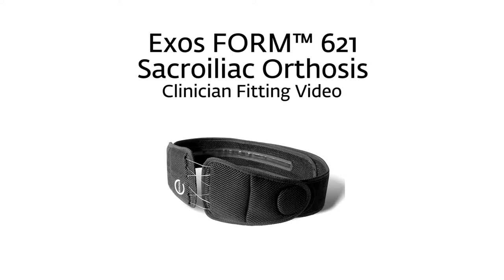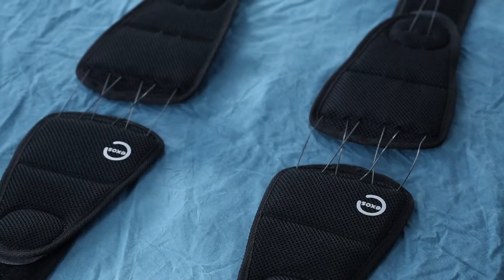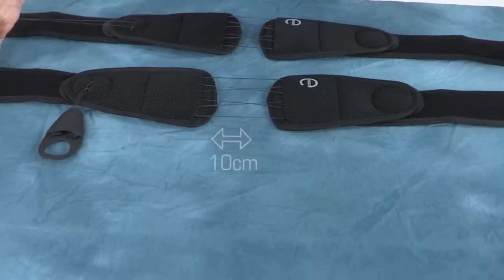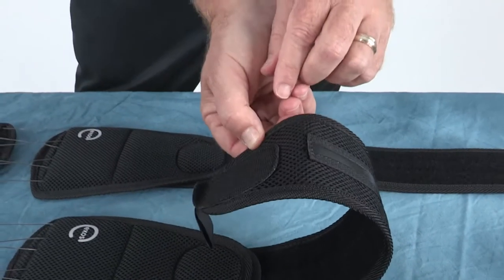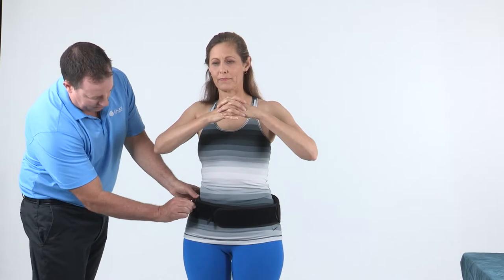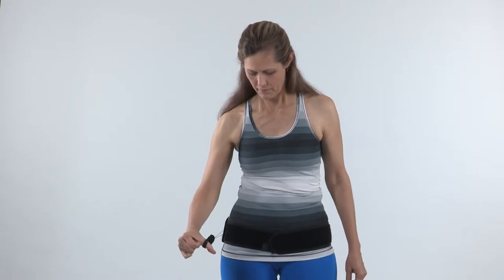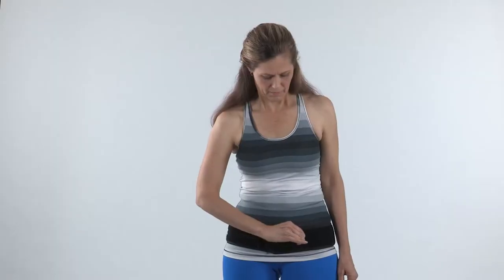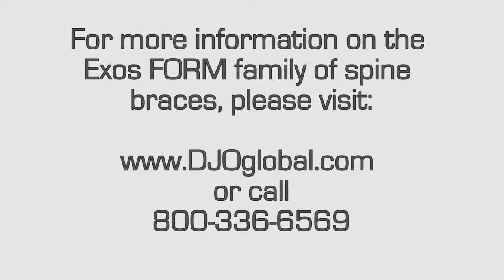Exos Form 621 Sacroiliac Orthosis Clinician Fitting Video